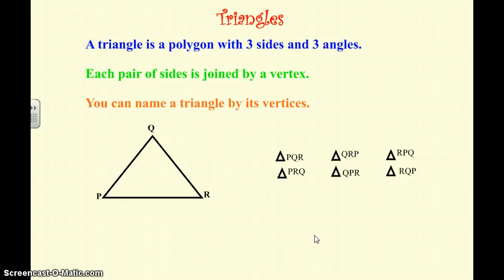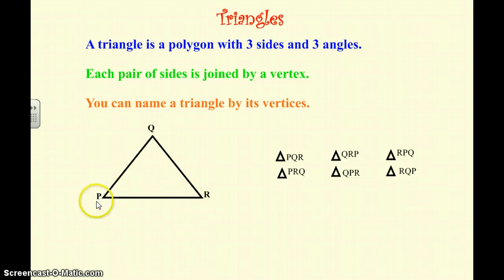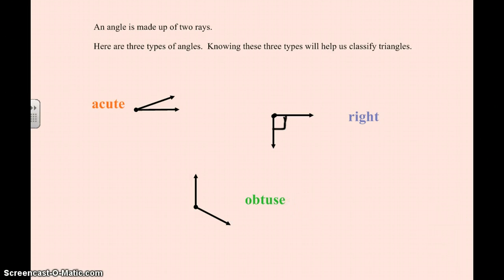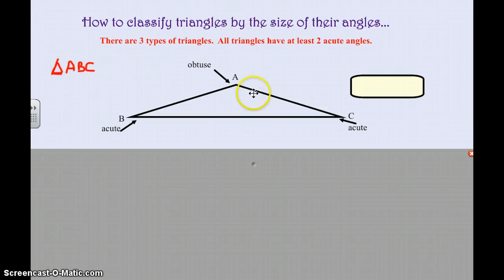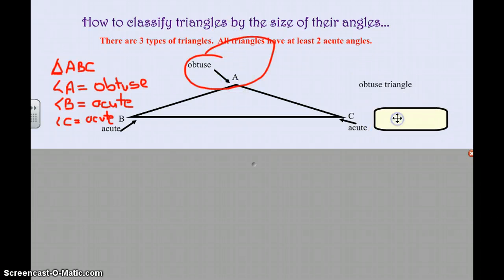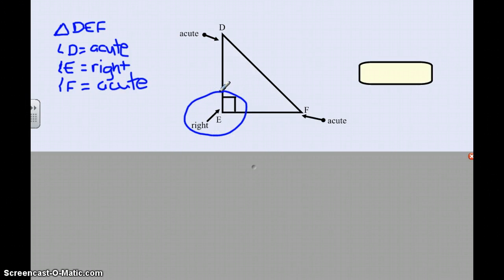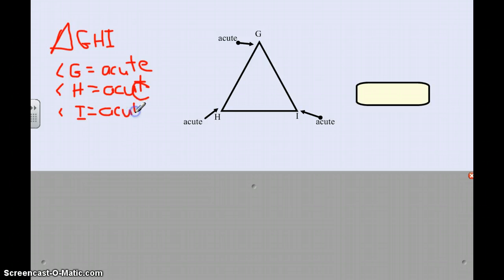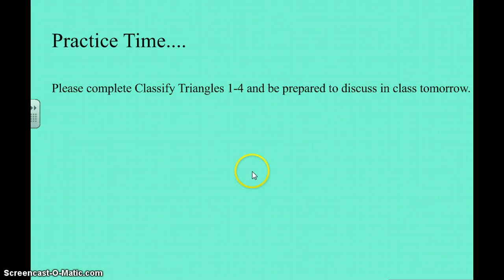Classify Triangles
How can you classify triangles by the size of their angles?